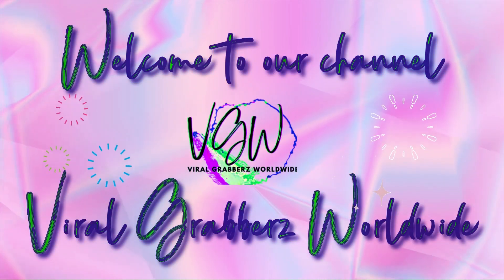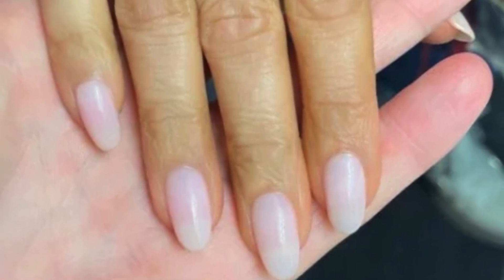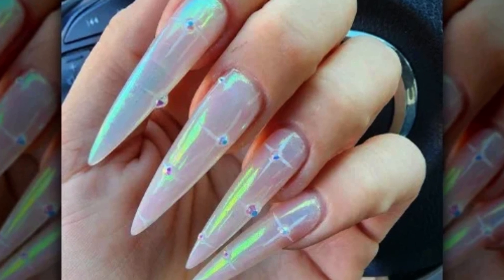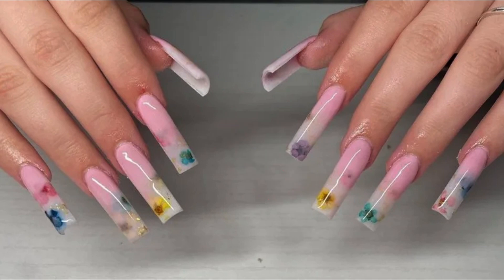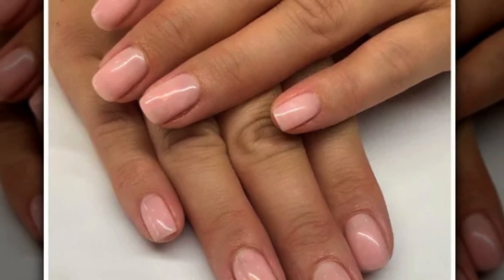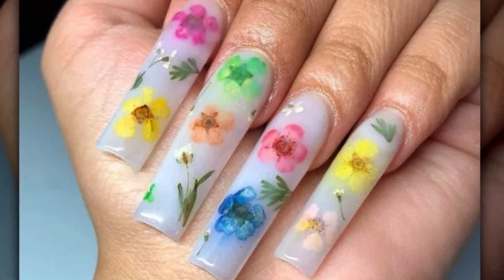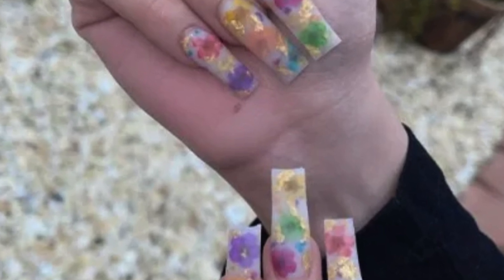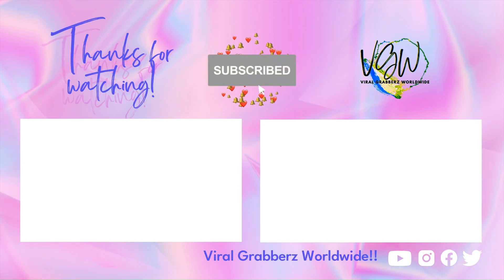30 Milk Bath Nails Ideas You Need To See NOW!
If you love milk bath nails as much as we do, then you'll love these 30 amazing ideas for milk bath nails! From flowers to polka dots to stripes, there's something for everyone in this collection of milk bath nails!

 milk bath nails are not going anywhere soon, they are more than just flowers. These simple and elegant nails are perfect for any occasion, and they are sure to impress your friends and family. Check out these 30 amazing ideas for milk bath nails and get inspired to give them a try yourself!
If you're looking for new manicure ideas and enjoy everything romantic, light, and airy, milk bath nails are for you. This style's popularity, which has been around for a while, has recently increased. If you've ever seen a milk bath photo shoot, you're undoubtedly already familiar with the look of milk bath nails. They are frequently adorned with dried blooms and a milky white base paint. With the stunning effects, it's no surprise that this fashion trend is still quite popular.